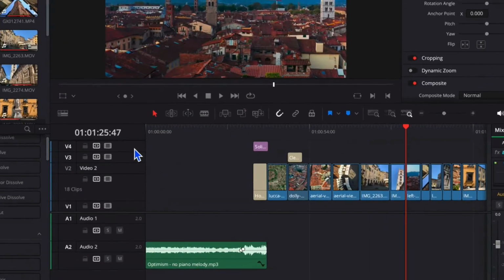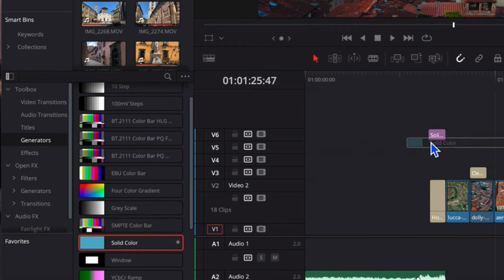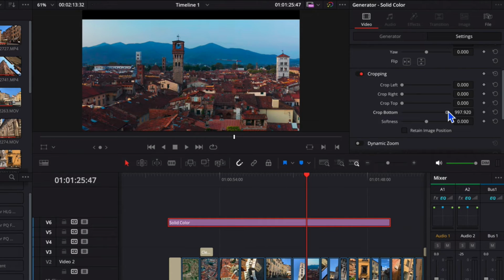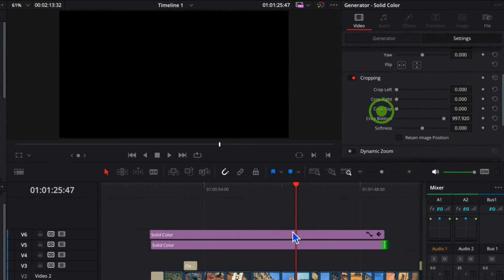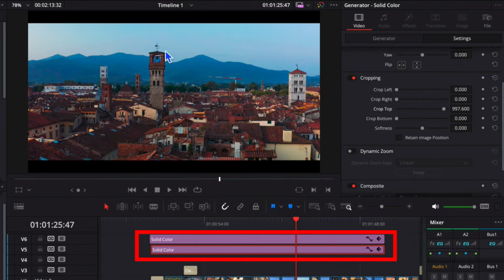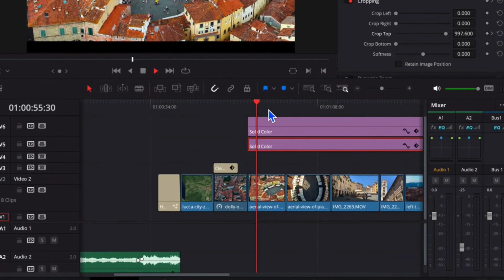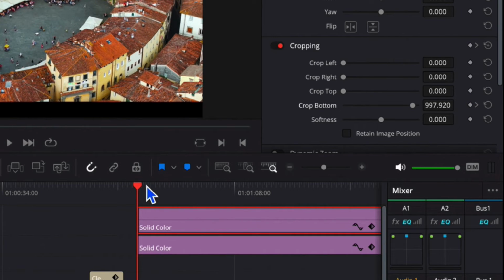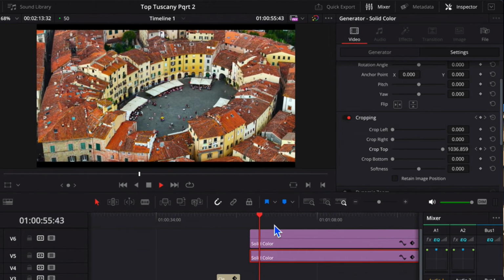How to make Cinematic Borders Quickly and Easily in Davinci Resolve!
Adding some black bars to the top and bottom of a video can instantly make your video footage look more cinematic to the viewer and it's really easy and fast to do in Davinci Resolve, let me show you how to do it